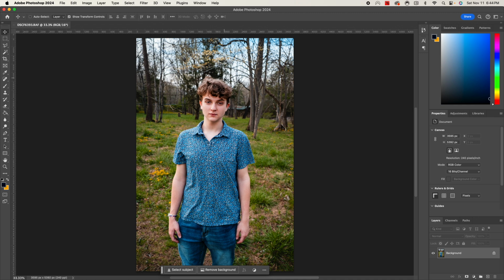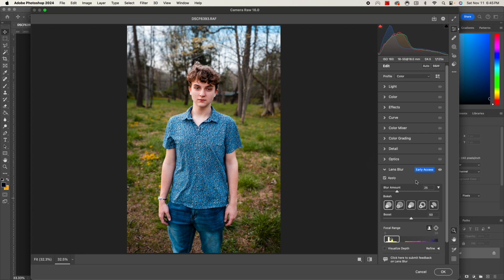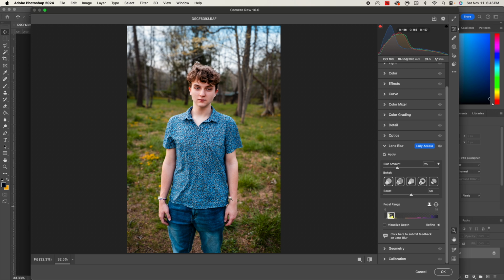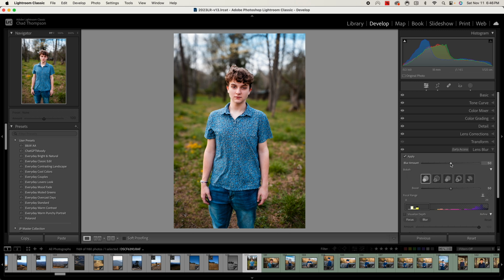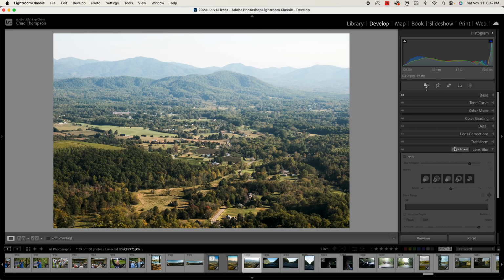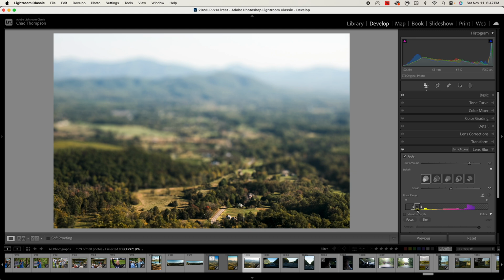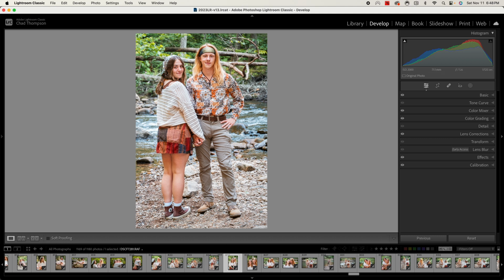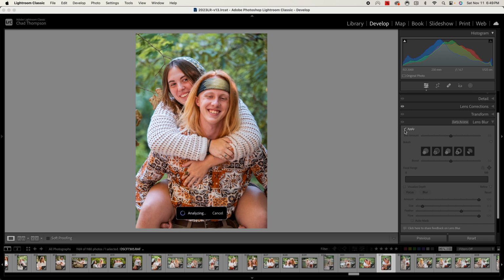The Lightroom & Photoshop Lens Blur Feature is Nuts!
I've been playing around with the new lens blur feature in both Lightroom and Photoshop and I must say it works pretty great! It does have some flaws, but overall it's a great new feature in both programs and I'm sure it will just get better over time.

🎤 Studio Mic
🎤 Travel Mic
🎤 Field Recorder
🛒 My Complete Shop

Video Chapters